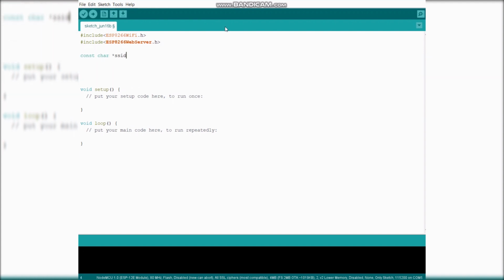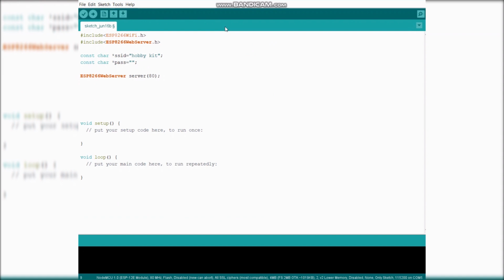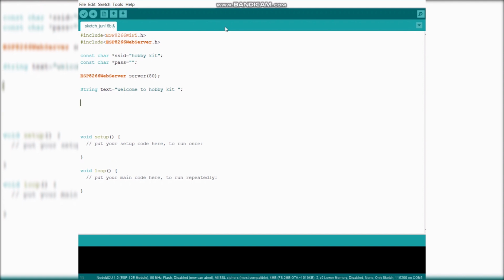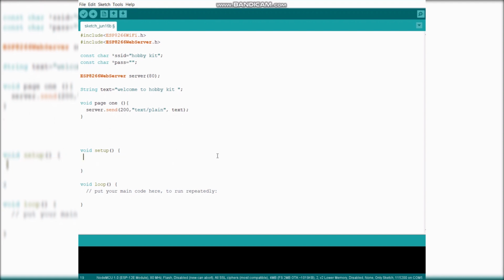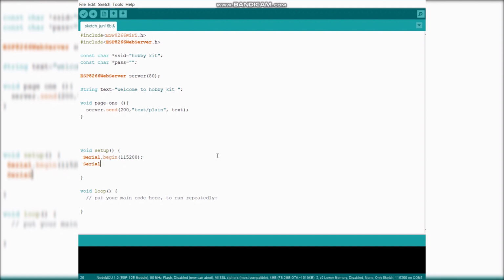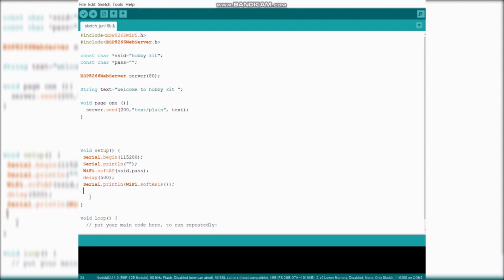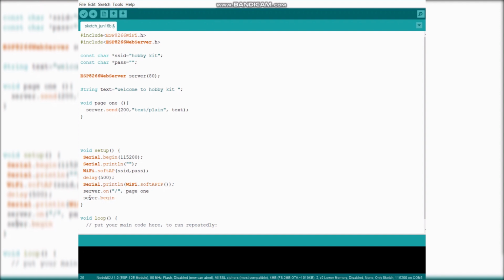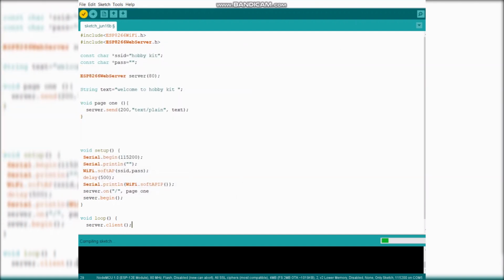EPISODE -1 ,WEBSERVER ||HOBBY KIT